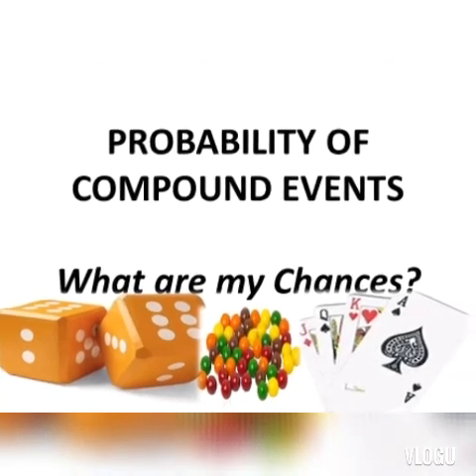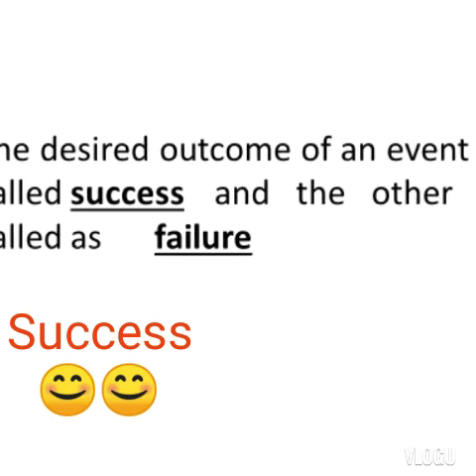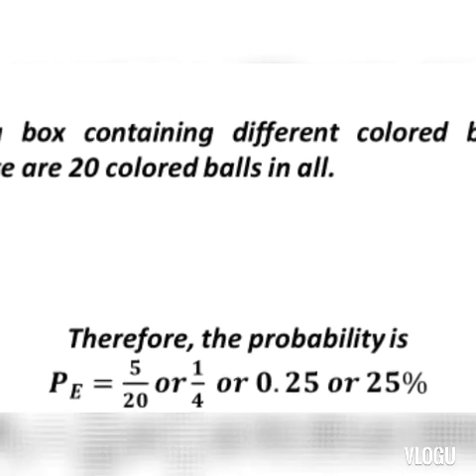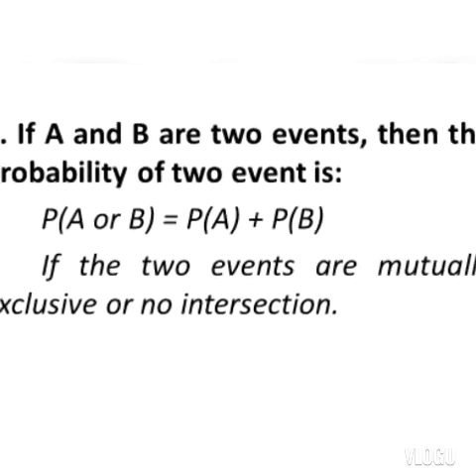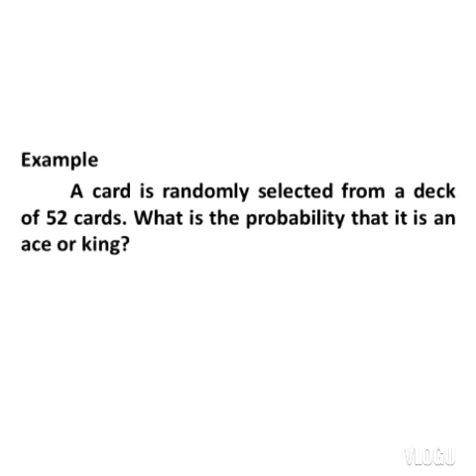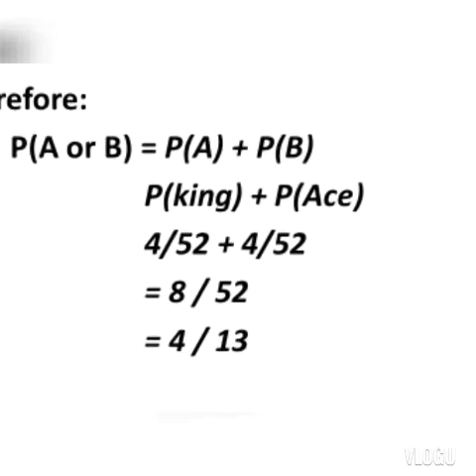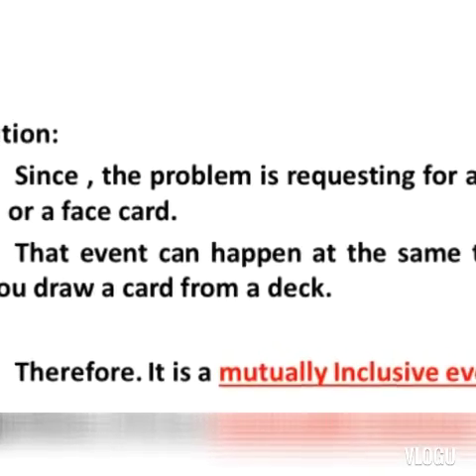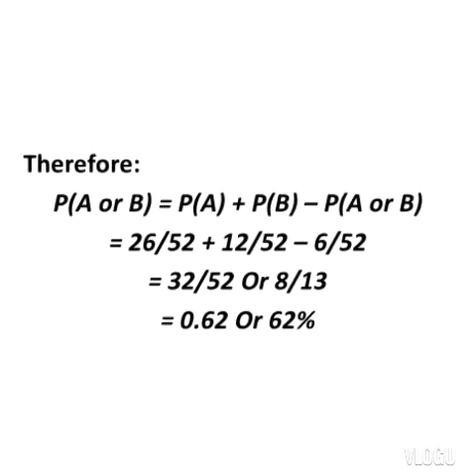Probability of Compound Event